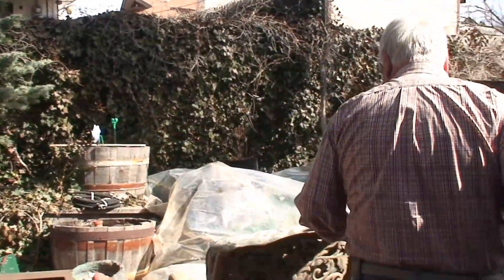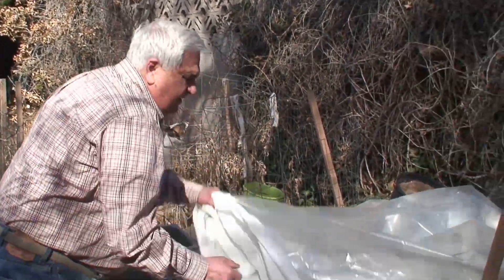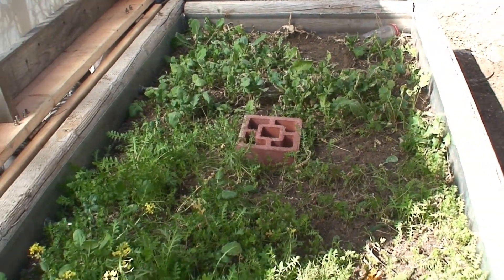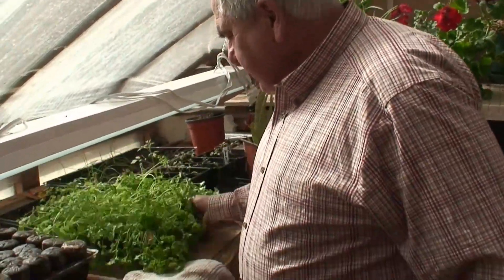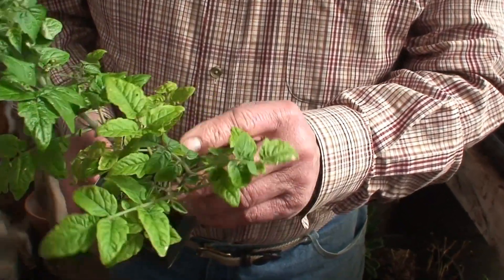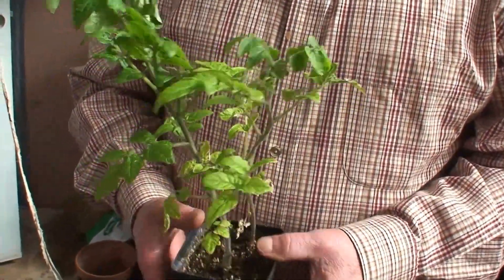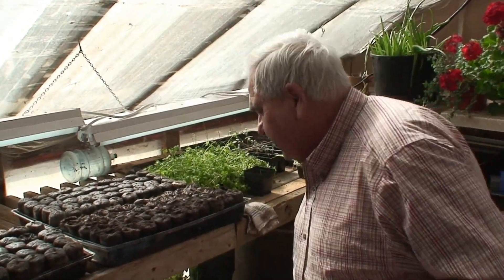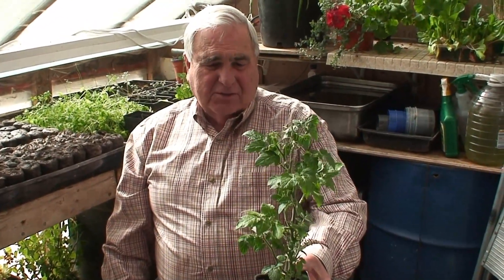Winter Gardening 6 (final)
Larry Sallee, President of Seed and Light International, takes us through the final Winter Gardening Series and sums up his experience.